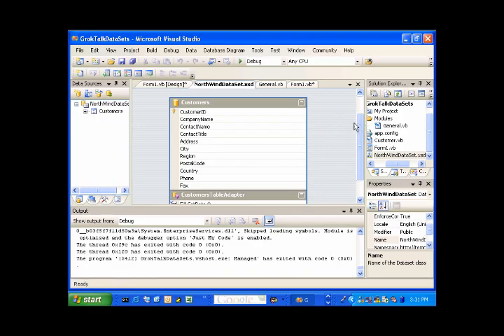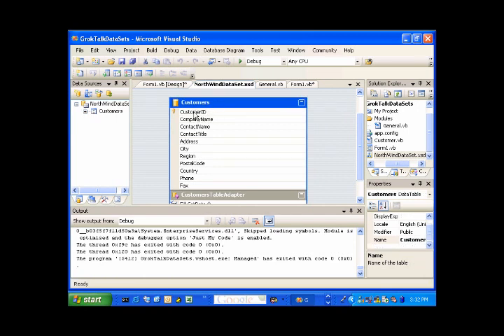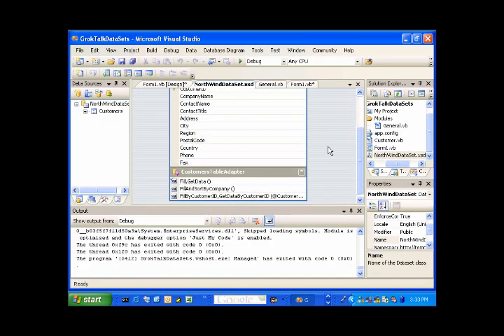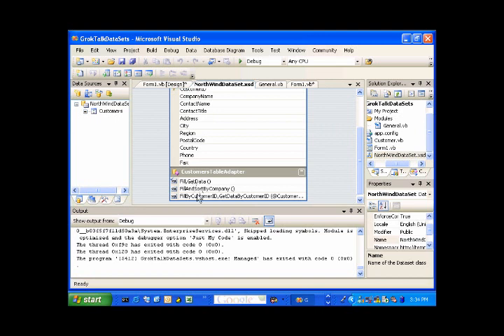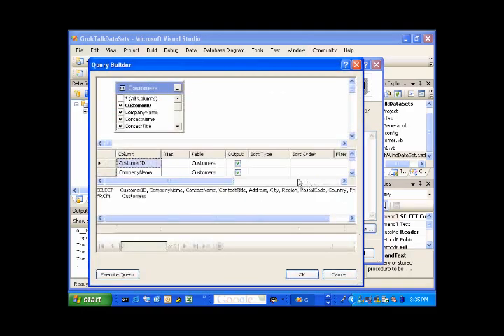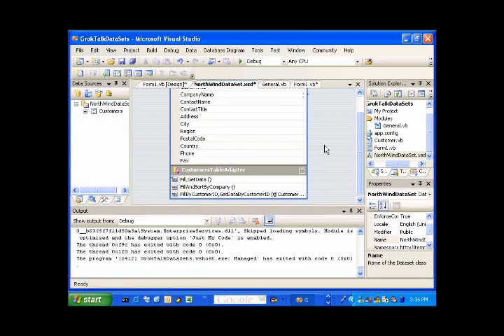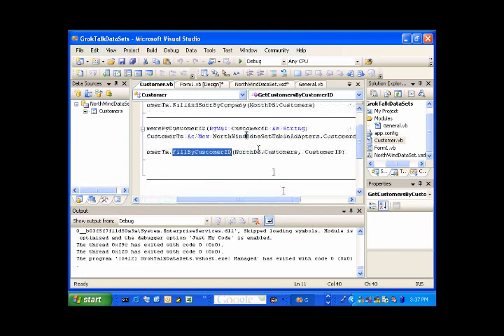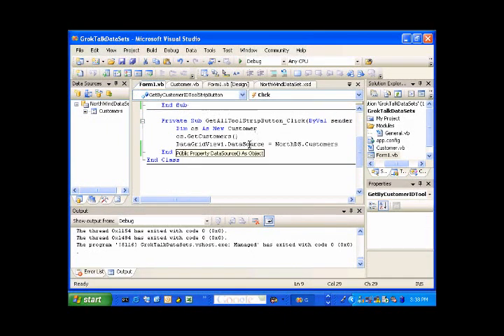Ken Spencer — Grok Talks: 𝘔𝘪𝘤𝘳𝘰𝘴𝘰𝘧𝘵 𝙍𝙚𝙜𝙞𝙤𝙣𝙖𝙡 𝘿𝙞𝙧𝙚𝙘𝙩𝙤𝙧 𝙋𝙍𝙊𝙂𝙍𝘼𝙈 (D.V.D. Album) — Video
Ken Spencer

● Year — 2005

*Ken Spencer*  _North Carolina_

ADO.NET 2.0 Datasets

■ MEDIA CREDITS

*Director:*
Scott Stanfield

*Assistant Directors:*
Scott Golightly

*Producers:*
Kevin Schuler
Scott Stanfield

*Production:*
Scott Hanselman
Kate Gregory
Jonathan Goodyear
Jon Alexander

*Casting:*
Patrick Hynds

*Video Editing:*
Scott Stanfield
Shannon Frick
Mark Lewis

*Special Thanks:*
Mike Hanley
Mark McCreary
Bill Birney
Tony Sokolowski

● Type - Video

● Extension - .wmv

■ SPECIAL THANKS

● Product Source

○ Seller: DaisysTreasureHunt

■ MEDIA TAGS